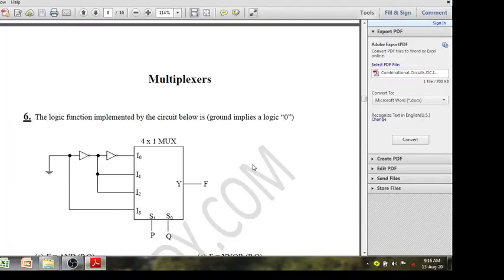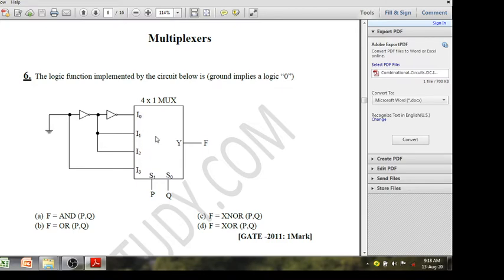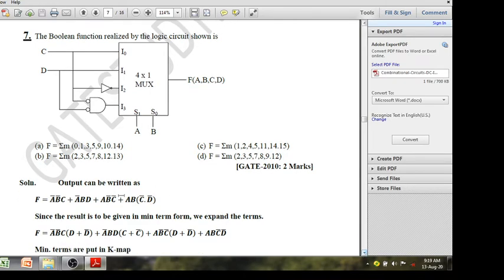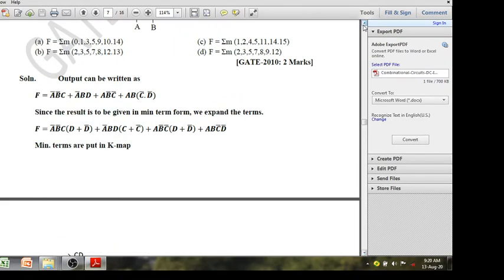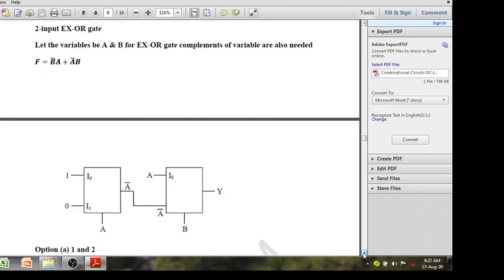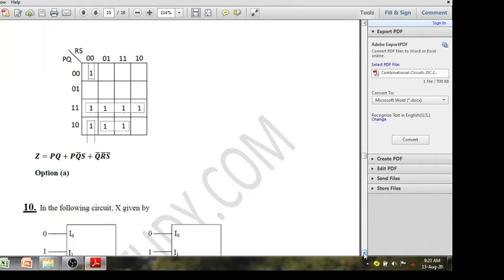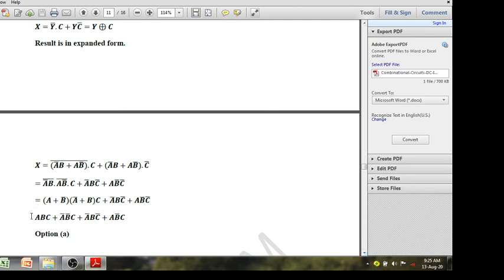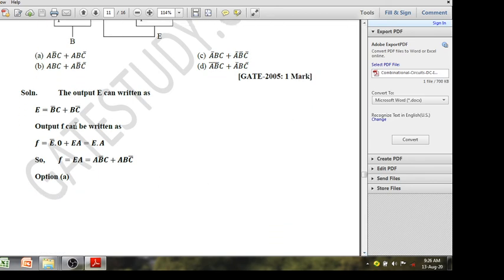PREVIOUS YEAR'S GATE QUESTIONS BASED UPON MULTIPLEXERS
GATE QUESTIONS BASED UPON MULTIPLEXERS